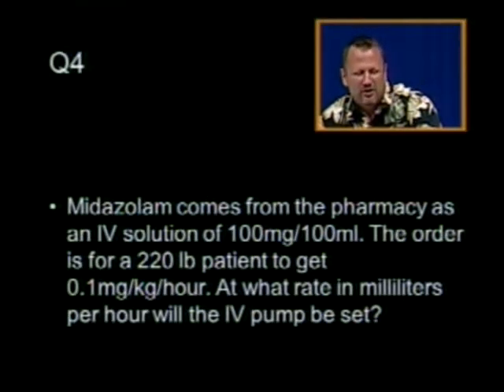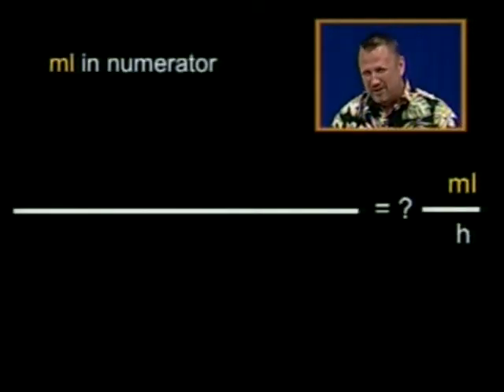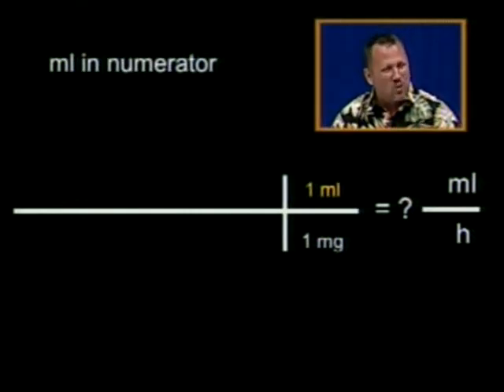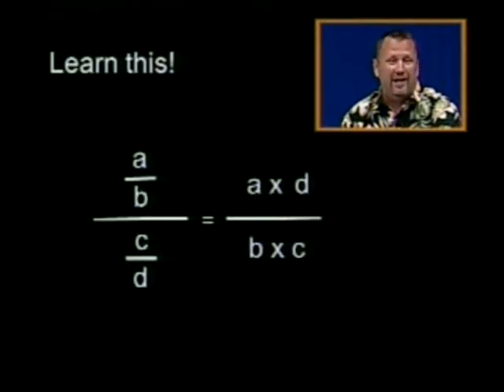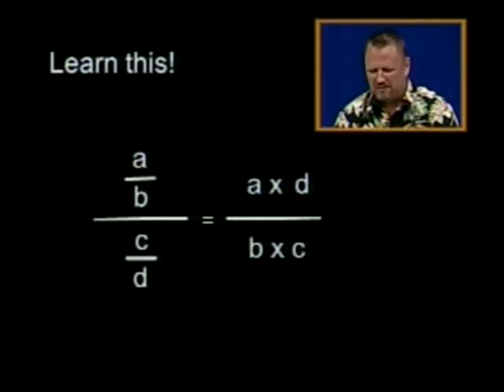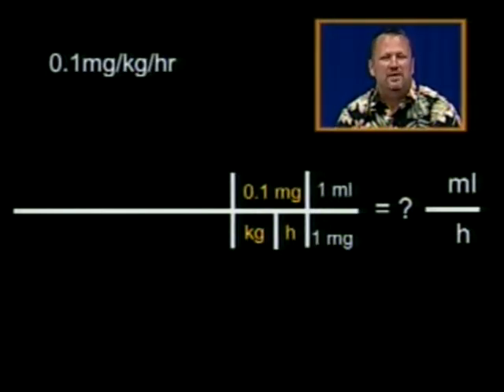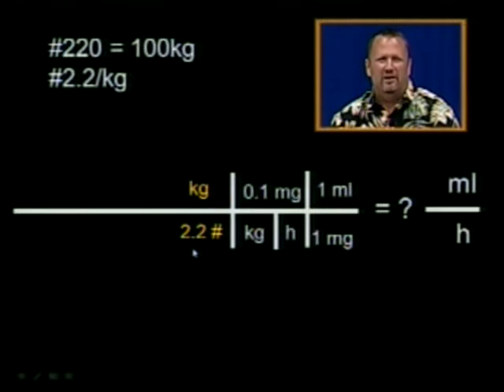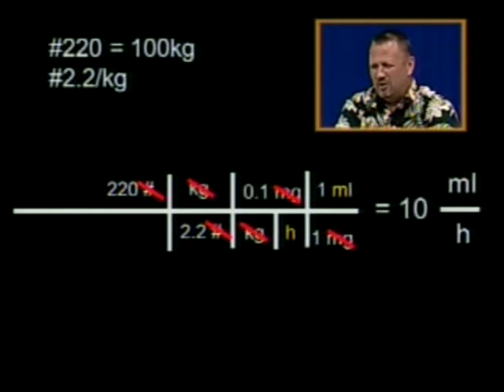Drug Calculations Problem 3.4 IV Versed